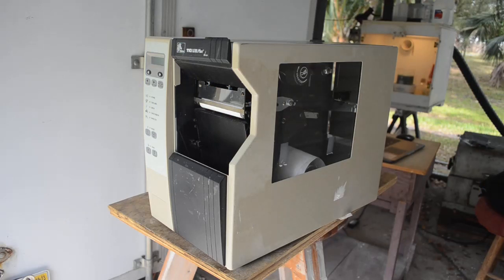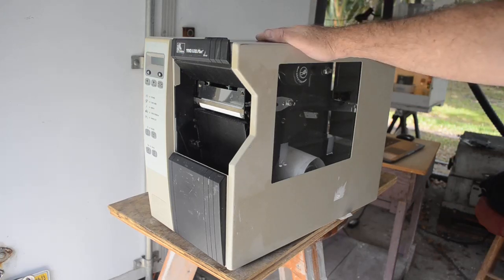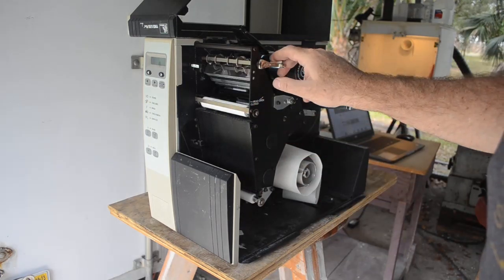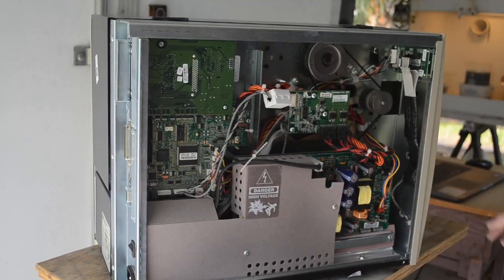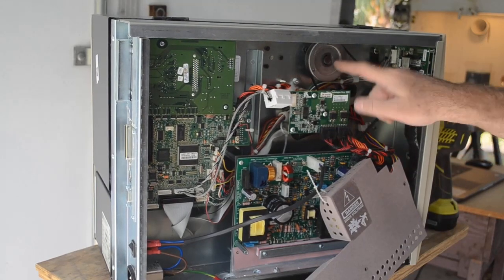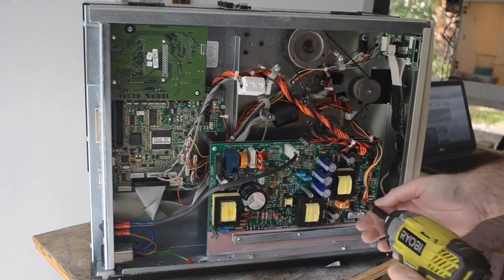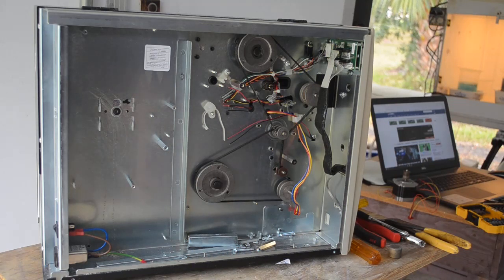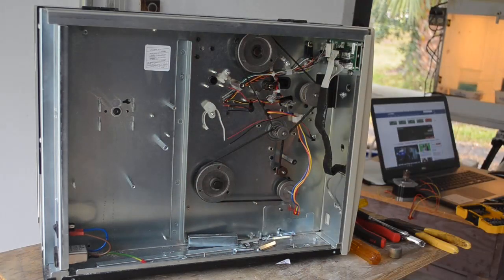Gold from a Zebra 110XiIII Plus Industrial Label Printer Teardown and Scrapout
In this video I tear down and scrap out a Zebra 110XiIII Plus Industrial Label Printer to get all the goodies inside. This is one of the printers I picked up on my recent scrap pickup. This particular printer is older than the other printers, and broken, so it is getting scrapped out. Watch to see what's inside. for more information.